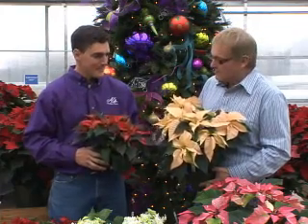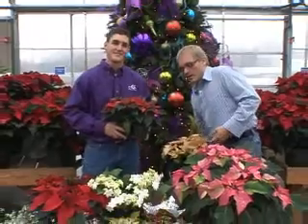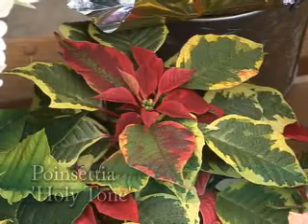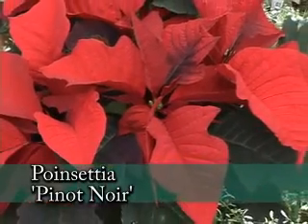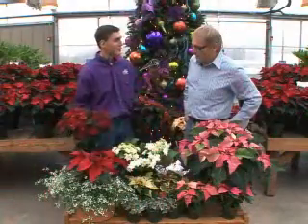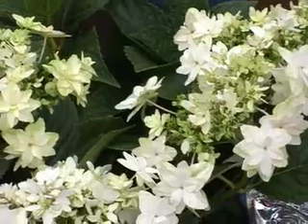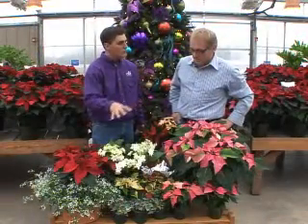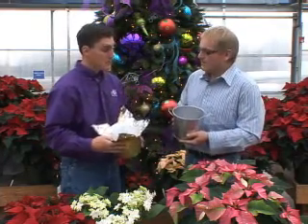New Poinsettias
There are always new poinsettias that arrive in time for the holidays.  We found a bunch of new ones that include a possible tribute to the national champion Oregon State baseball team.